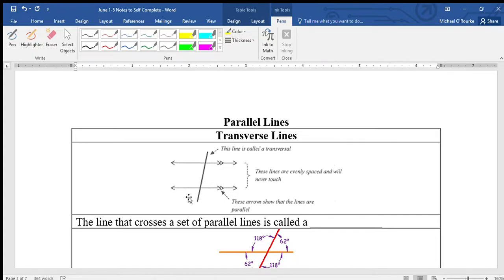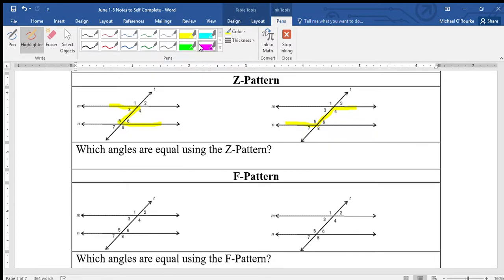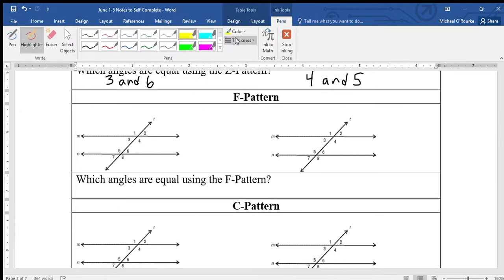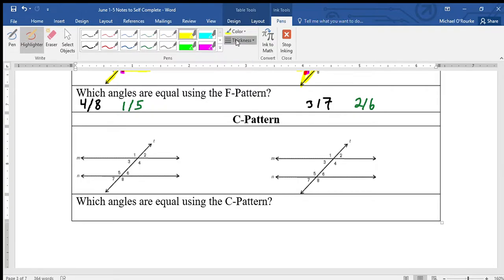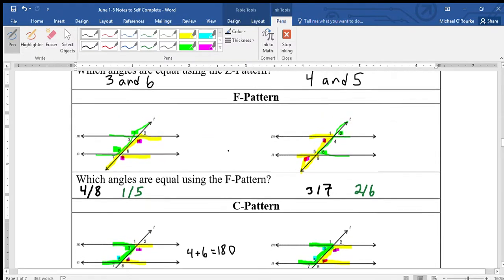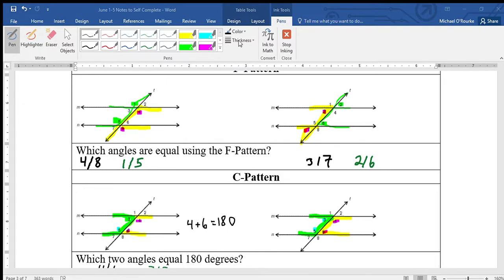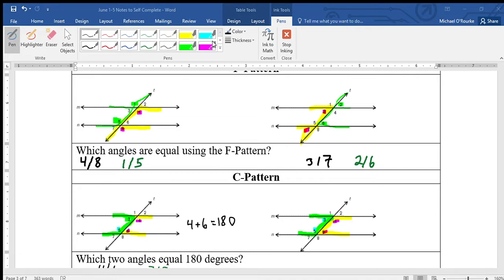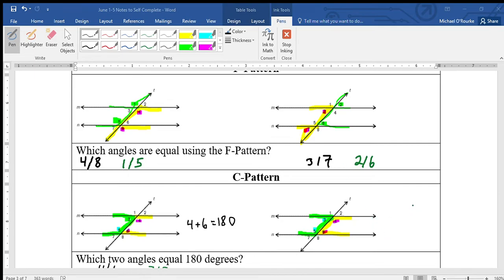June 2nd Parallel Lines and Angles